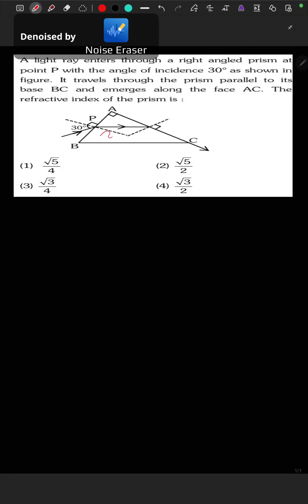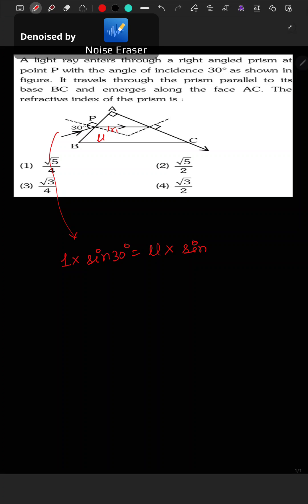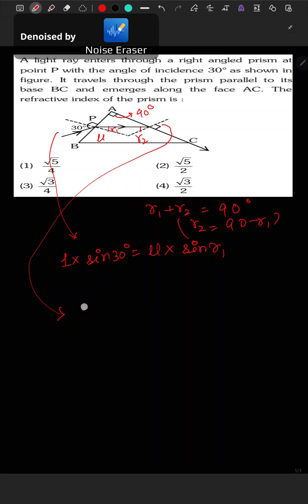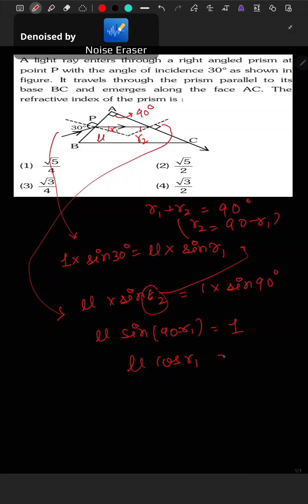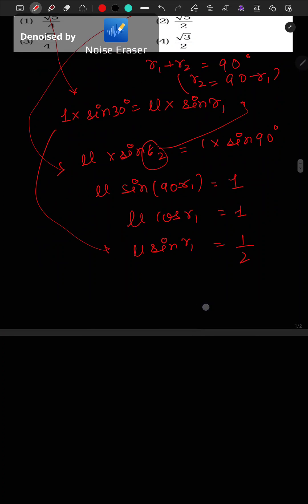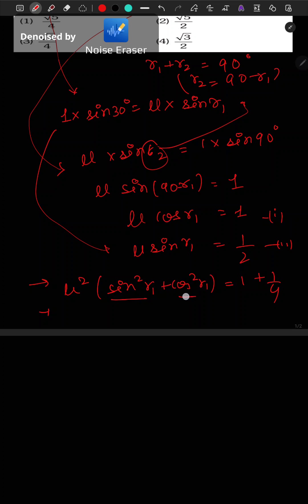light ray enters through a right angled prism at point P with the angle of incidence 30°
light ray enters through a right angled prism at
point P with the angle of incidence 30° as shown in
figure. It travels through the prism parallel to its
base BC and emerges along the face AC. The
refractive index of the prism is :